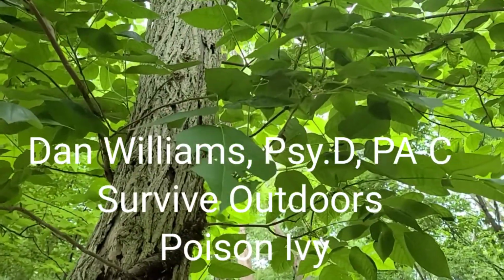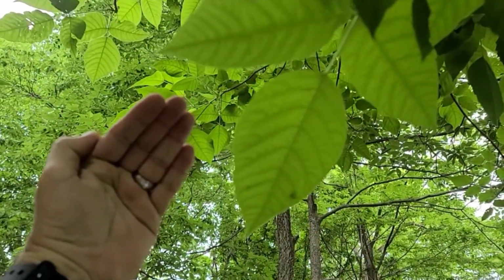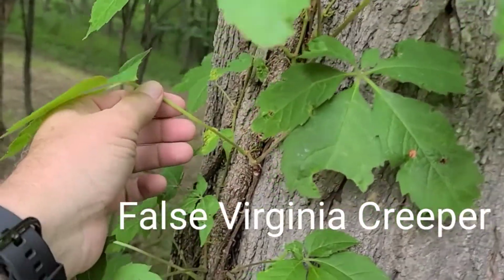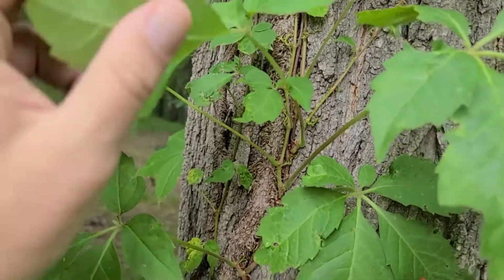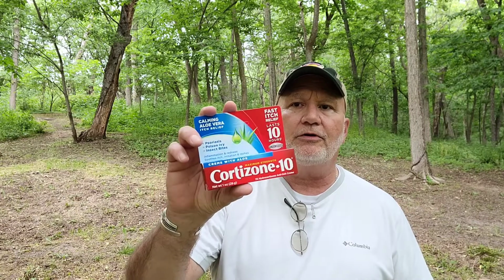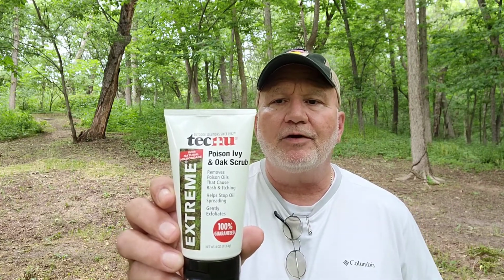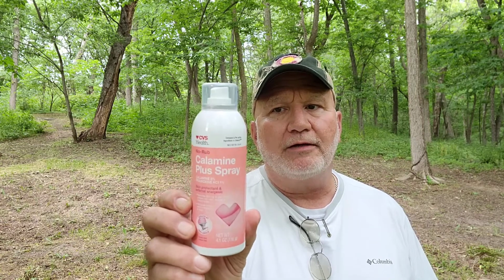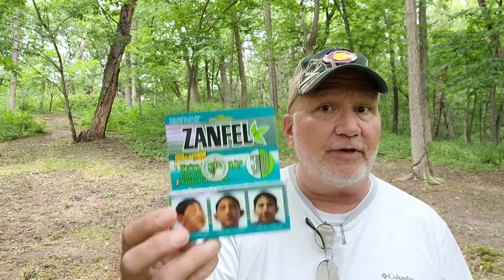Poison Ivy Treatment, Identification and Symptoms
Survive Outdoors focuses on what poison ivy looks like, poison ivy symptoms, poison ivy rash, and how to treat poison ivy. We focus on over-the-counter treatments as well as prescription regiments. Poison ivy rash can be mild, moderate and severe. How to determine when you should go to the urgent care is important to your recovery. We address what a secondary infection looks like and what has worked and not worked.  MORE BELOW...

PLEASE BE ADVISED YOU SHOULD ALWAYS CHECK WITH YOUR HEALTH CARE PROVIDER BEFORE TAKING MEDICATION AS SOME MEDICATIONS YOU MAY BE TAKING CAN INTERACT WITH OTHERS.

📭 Survive Outdoors
Rockton, Illinois 61072